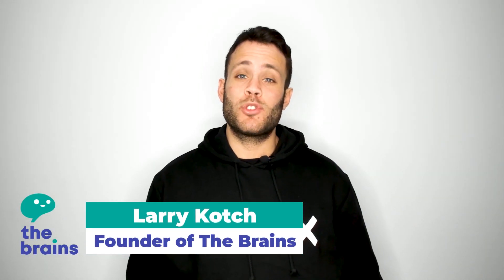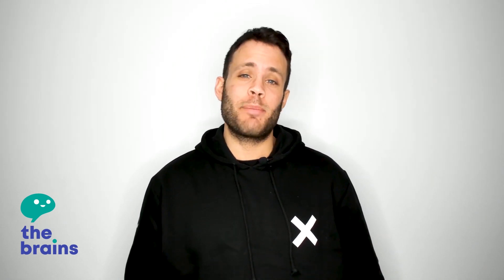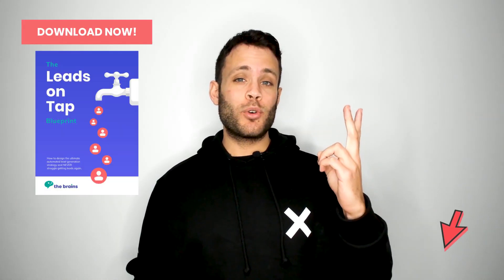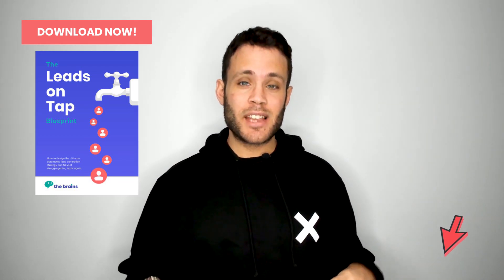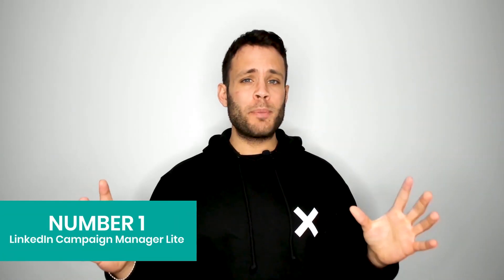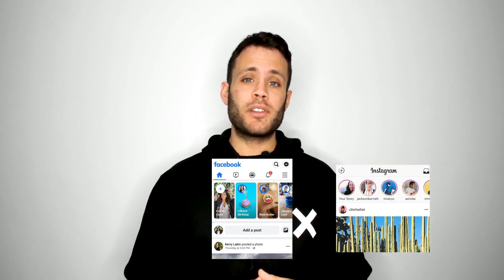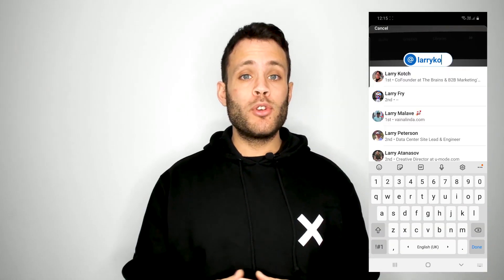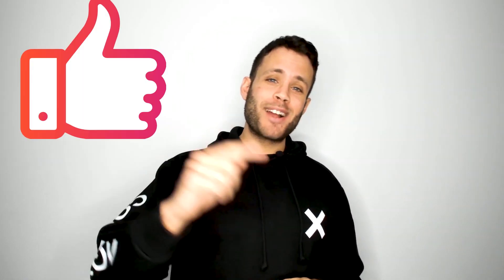Killer LinkedIn Advertising Features Coming in 2021! USE THESE!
In this Video Larry Kotch gives you a full rundown of the exciting new LinkedIn advertising features coming early this year. If you are a LinkedIn Marketing beginner or aficionado you’ll get some key tactics in this video that should help differentiate you on the platform and of course, improve your LinkedIn lead generation abilities.

As we can see from the recent report by Mckinsey, there are several important marketing trends for 2021 regarding online events so make sure you consider keeping it all under the LinkedIn banner and start experimenting with LinkedIn Stories if you aren’t too shy!

Pick up a copy of the Leads on Tap Blueprint here while it's still FREE

If you'd like some FREE marketing advice for your business then why not schedule a friendly chat with me

We also run our own LinkedIn bot service which turbocharges results and gets 10-30 leads for B2B businesses

Looking for a new job in Digital Marketing or to hire your next Digital Marketing or Marketing Automation superstar? Speak to my recruitment company Brainy Associates